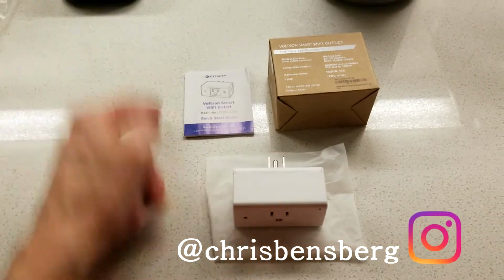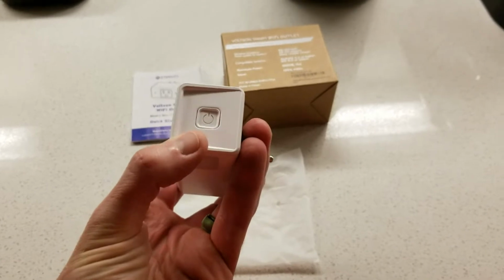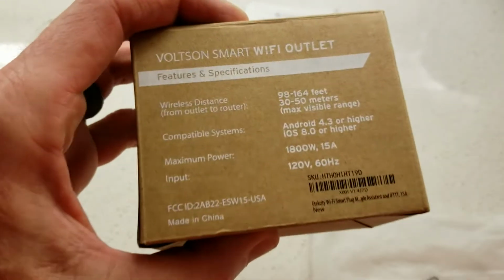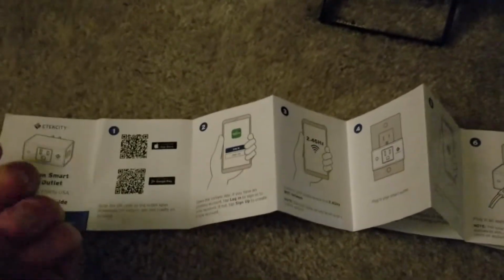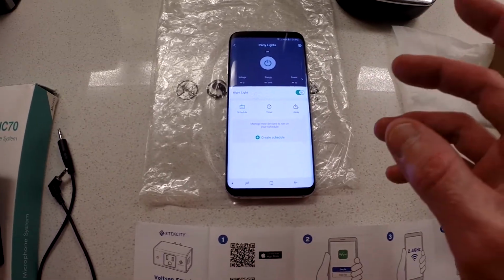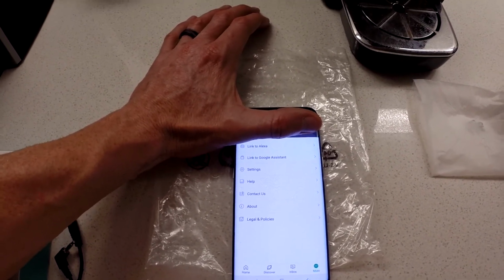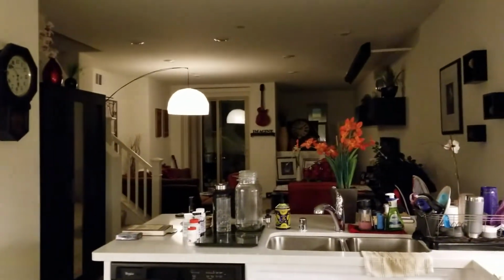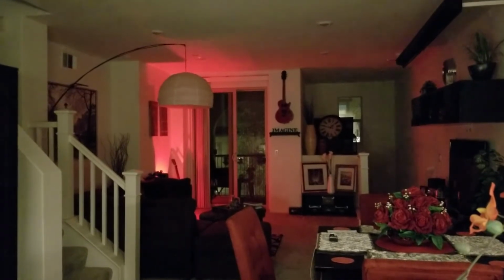Etekcity Smart Plug Wifi Outlet Works With Google Home & Amazon Alexa!!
Etekcity Wifi Outlet

UK Shoppers:

Wifi Outlet

India Shoppers

Thank you coffee keeps me making great videos:
Bitcoin Send Here: 1LoMfSUF9p9stdxPqHPnzE3EjcGWfodMMN
Ripple XRP Here: rPVMhWBsfF9iMXYj3aAzJVkPDTFNSyWdKy

God Bless

In this video I unbox and review The mini spy camera by Conbrov it's model number T33, it records 1080p video and has night vision, I didn't have the best of luck testing the night vision but it works if you have an large open room.